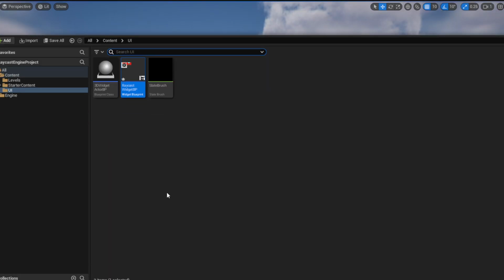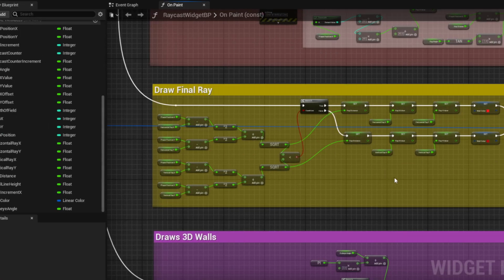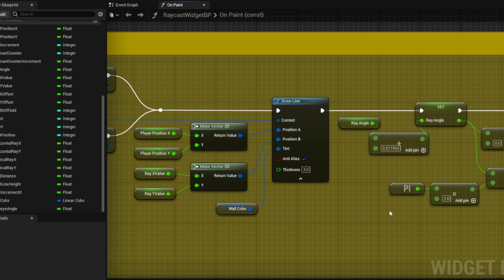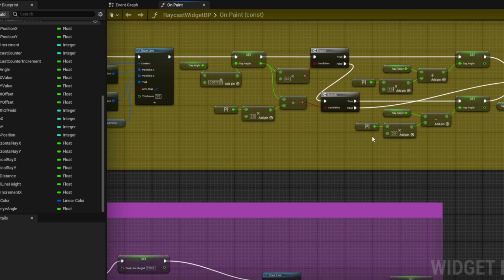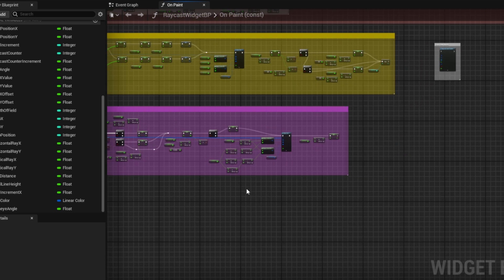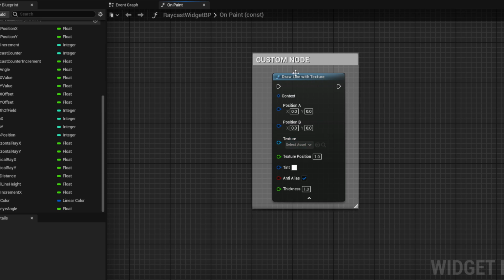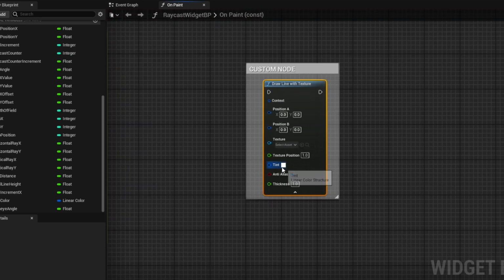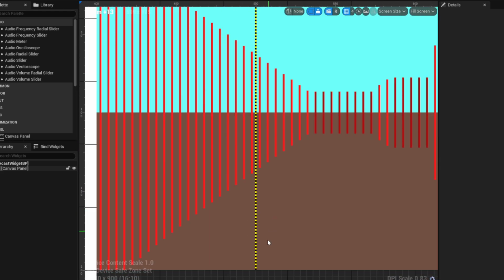Raycast Project Check-In 3